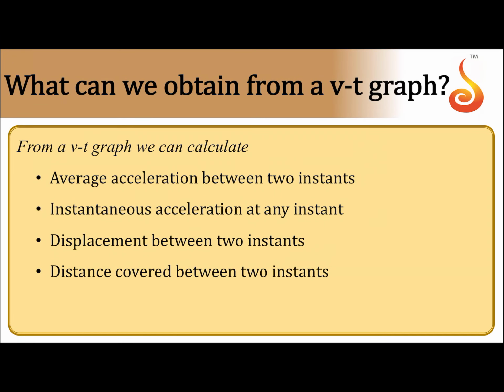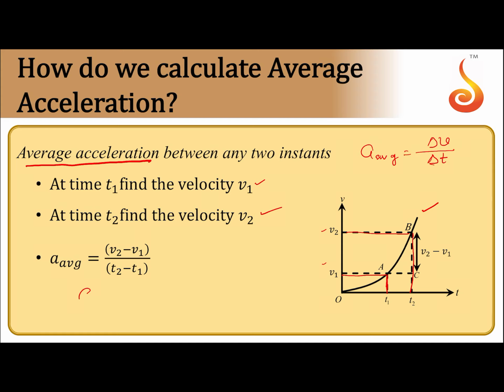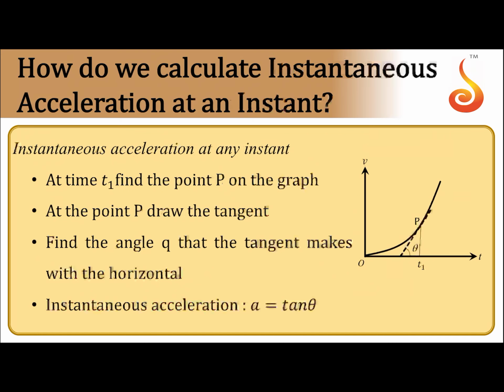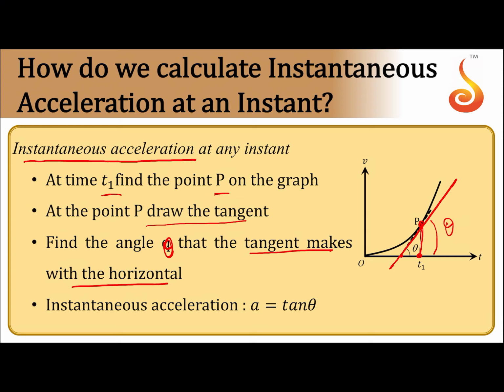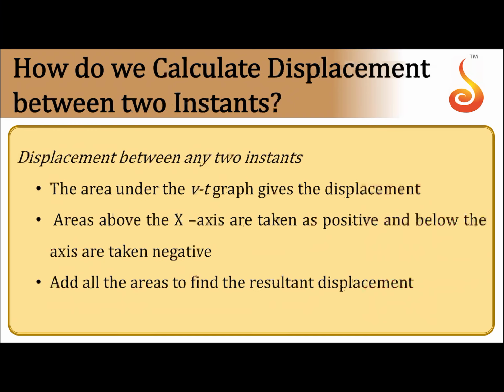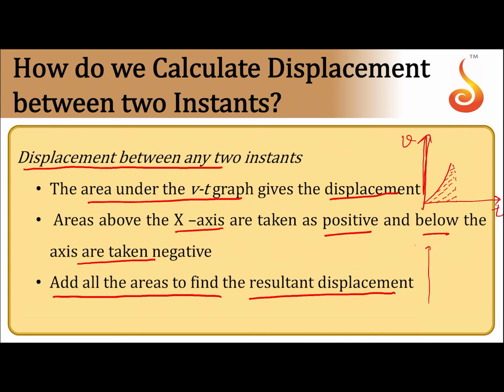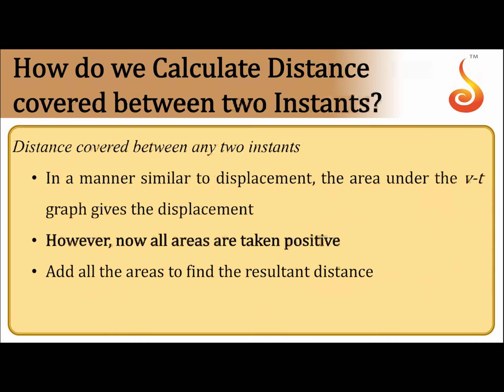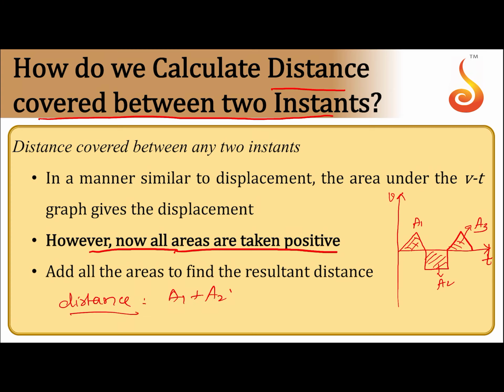PU 1 | May Batch | Physics | Motion in a Straight Line | Lecture 10 | Slide 12| Concept — v-t Graph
Welcome to Concept Videos for PU 1 May Batch! This slide will explain Motion in a Straight Line. We will focus on the Concept — v-t Graph. We are sure you will have an effective learning experience.